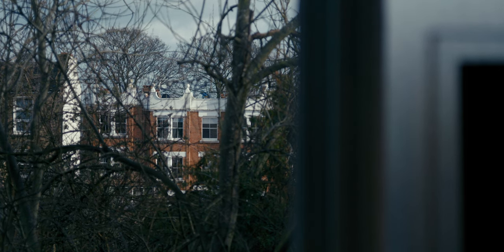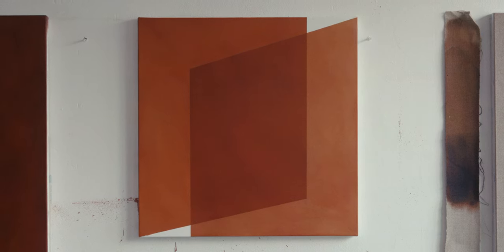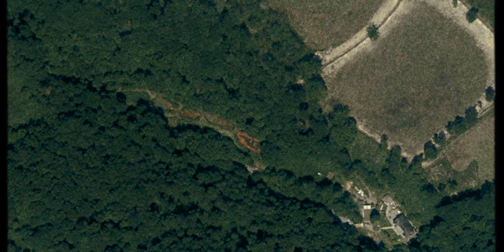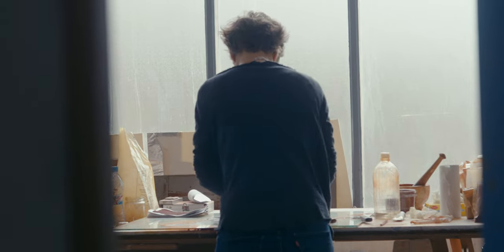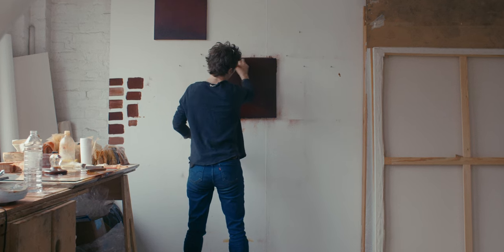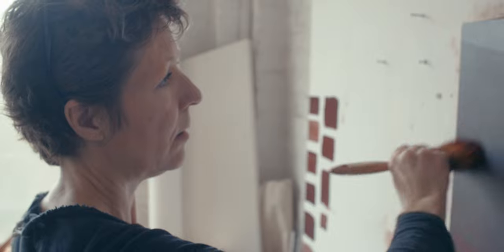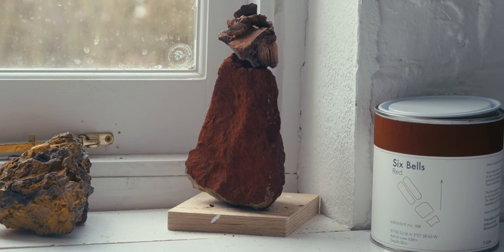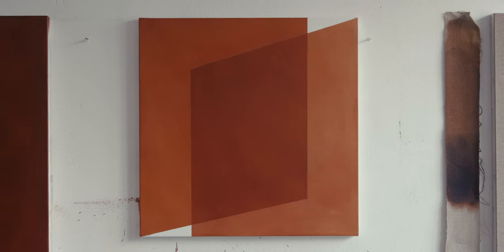Onya McCausland: Bucket and Chisel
This short documentary presents the practice of artist Onya McCausland.

Throughout her career McCausland has worked almost exclusively in monochrome, pursuing an understanding of mark-making that rejects a dependency on colour, specifically its associations within the realm of formal abstraction.

Her practice seeks to capture the essence of her materials, allowing her to draw and paint with a sense of weightlessness both in terms of legacy and physicality.

Produced by Bluetribe

Karsten Schubert London
44 Lexington Street
London W1F 0LW